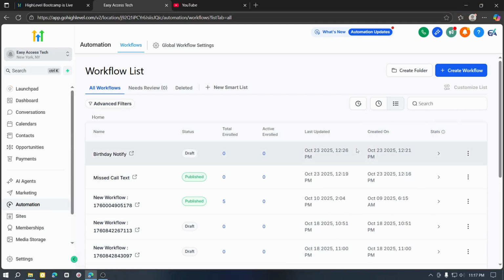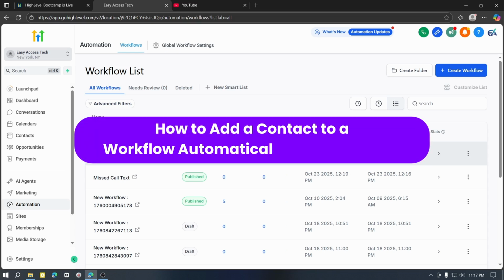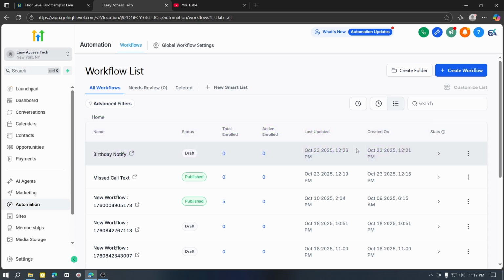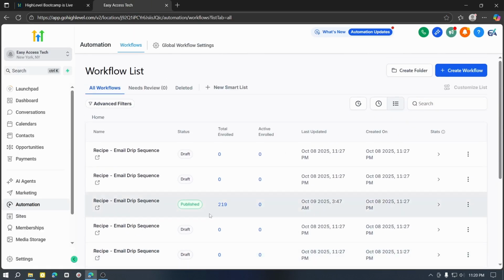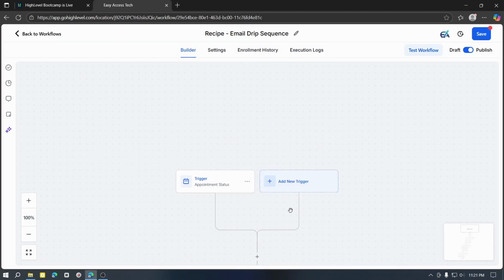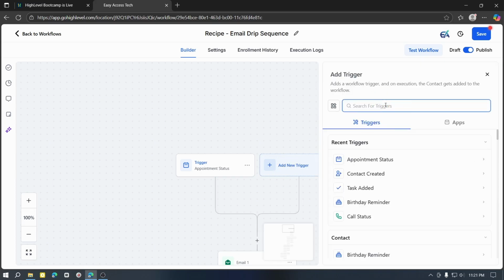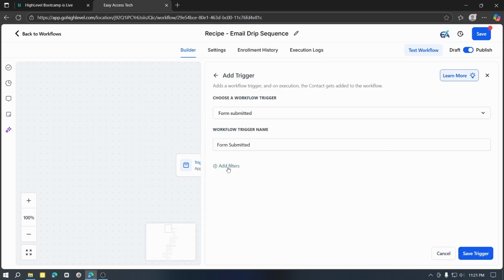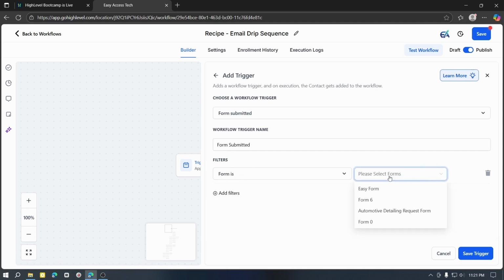How to Add a Contact to a Workflow Automatically in GoHighLevel - Easy Guide